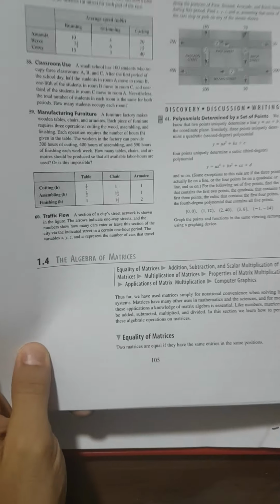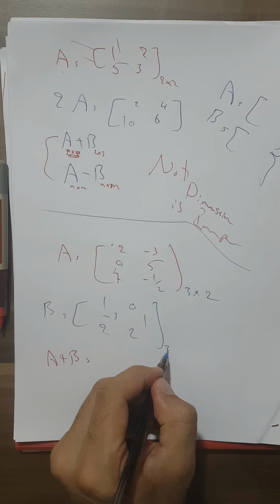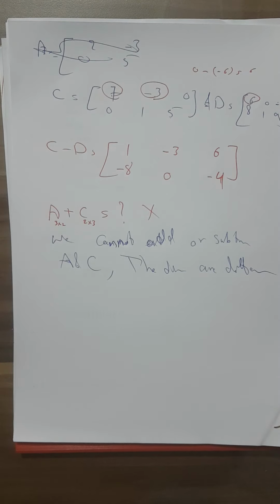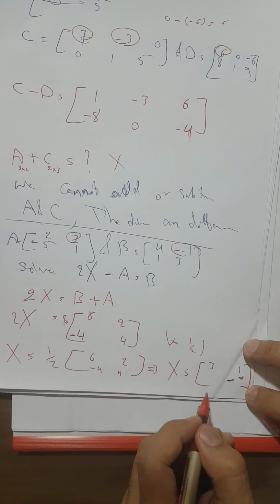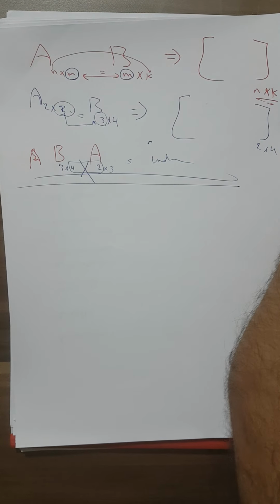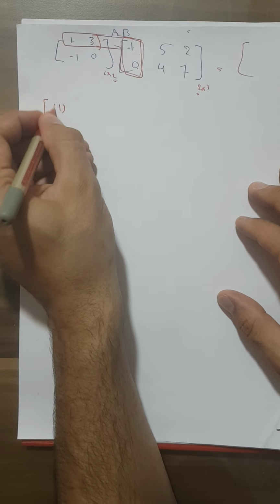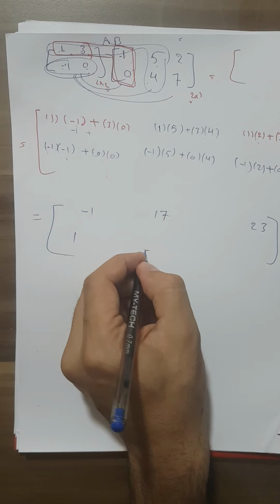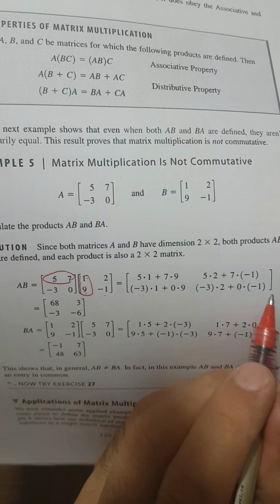1.4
1.4
THE ALGEBRA OF MATRICES